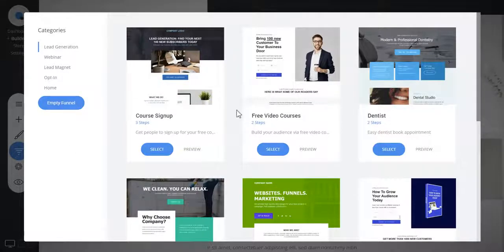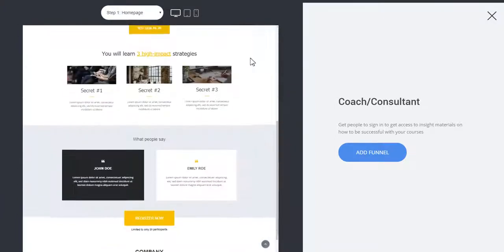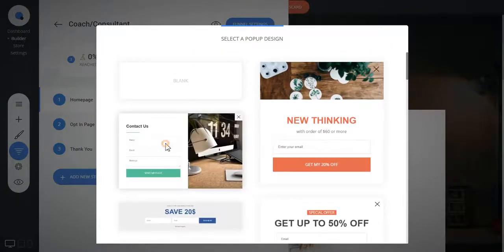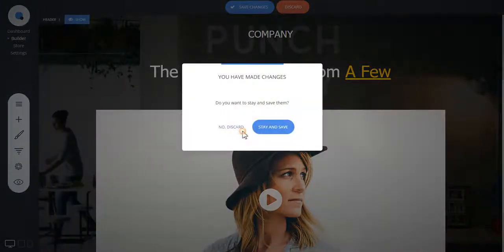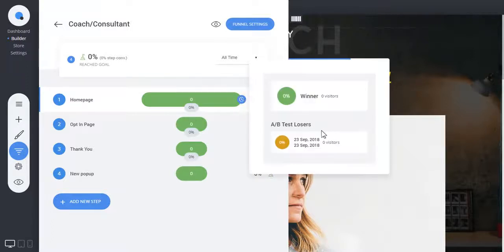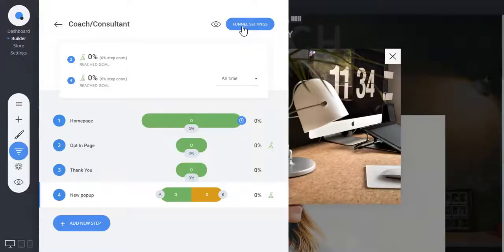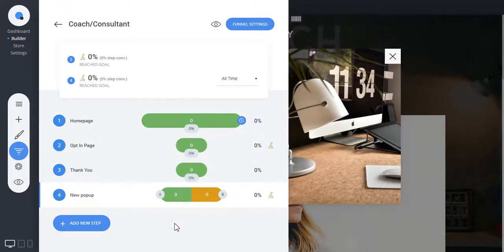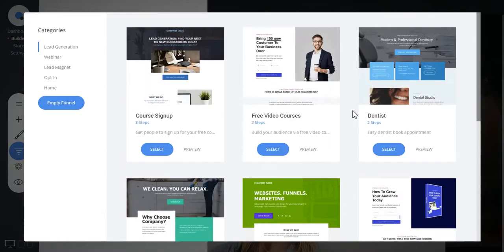Create A High Converting Sales Funnel In Minutes with Cloud Funnels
In this video, we will show you how to create a high-converting sales funnel with Cloud Funnels. It only takes a few minutes to get up and running and converting more leads and sales.